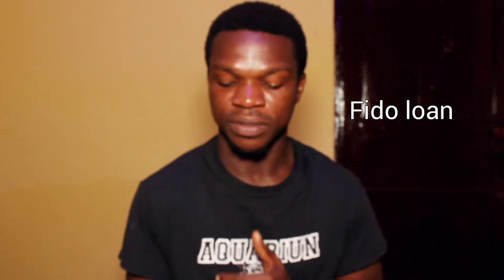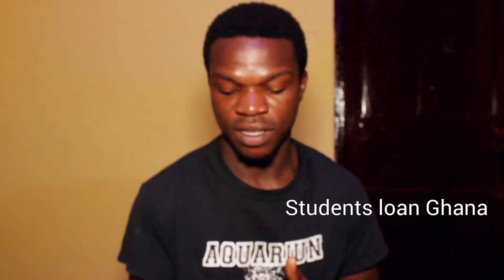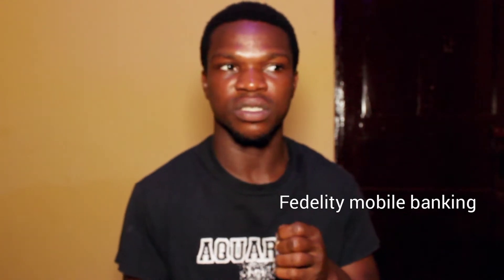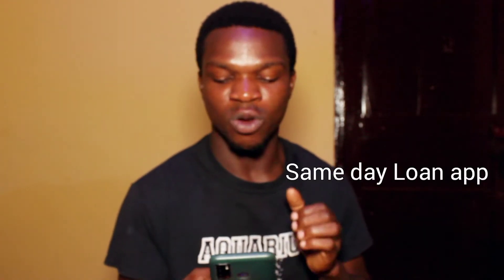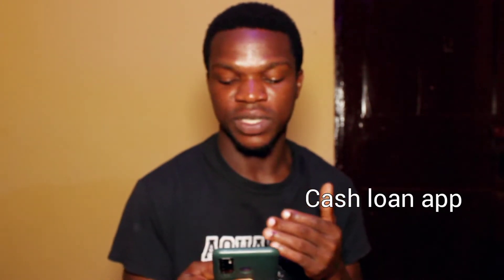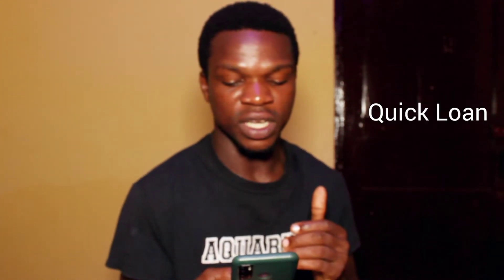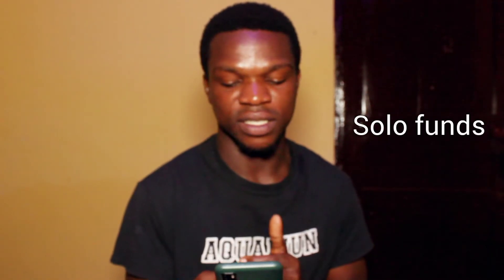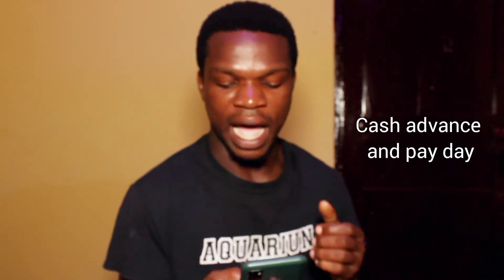Loan Apps: Top 20 Loan Apps For Quick Loan in 2022 | No collateral | No Guarantor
Loan Apps: Top 20 Loan Apps For Quick Loan In Ghana

In this video, I show you 20 loan apps in Ghana to help you get access to quick loans with no collateral and no guarantor.

which app gives quick loans in Ghana
which app gives a quick Loan
how can I get an instant mobile loan in Ghana